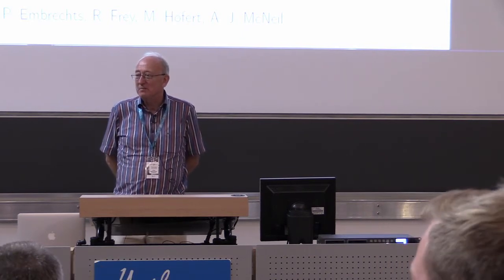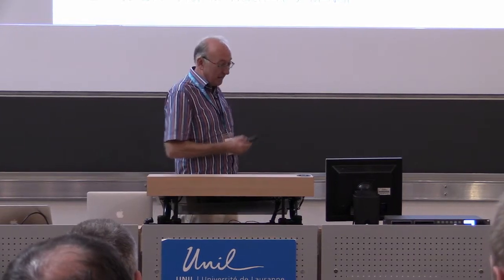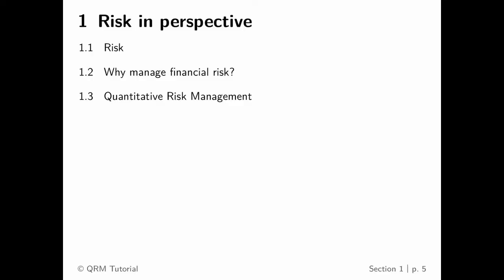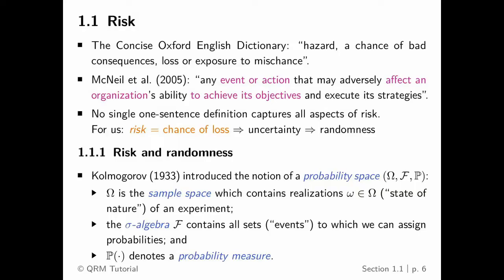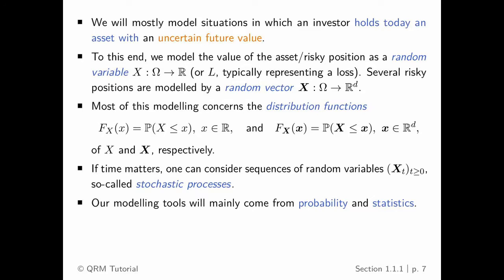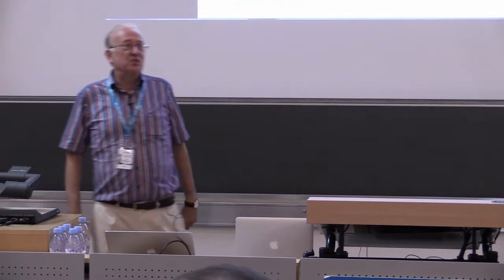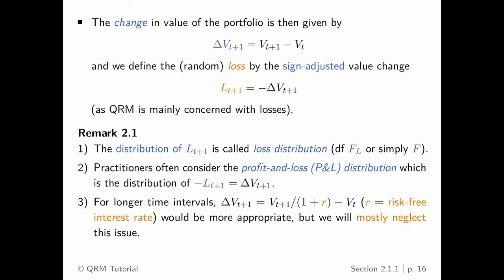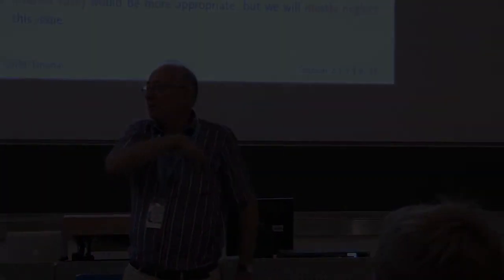Risk in perspective (QRM Chapter 1)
29th International Summer School of the Swiss Association of Actuaries (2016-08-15, Lausanne).